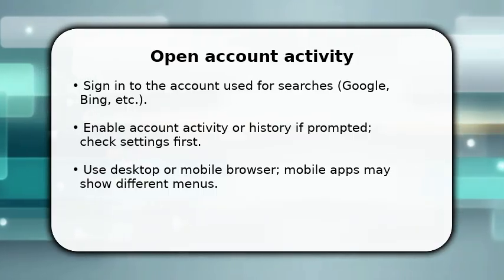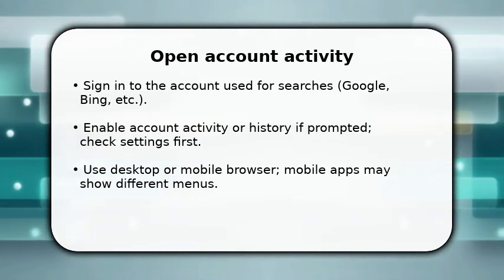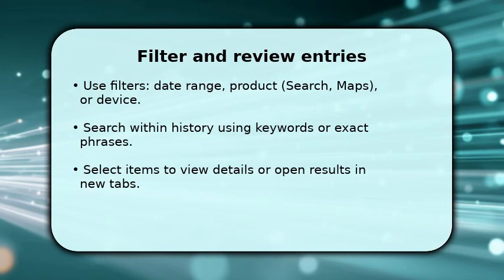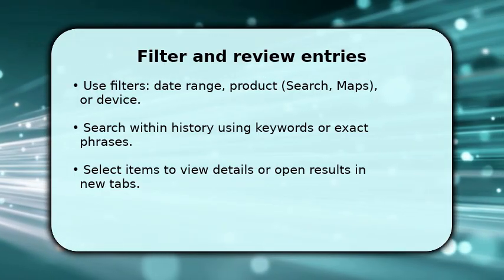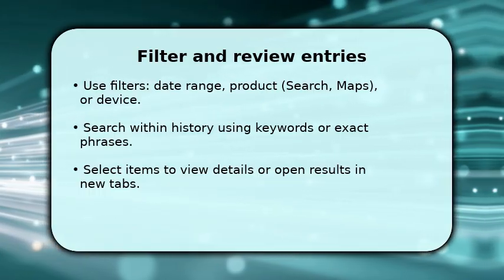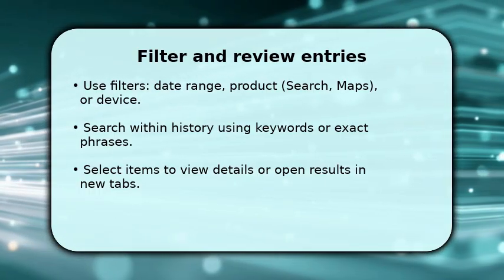How to See Your Internet Search History - Step by Step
How to See Your Internet Search History - Step by Step | 🔒 Surfshark VPN Deal — Stay private and secure. $1.99/mo + 3 Months Free ▸

Discover how to access and review your internet search history on various devices. This step-by extricate guide provides clear instructions for checking past searches, understanding privacy settings, and managing personal data online.

view internet search history, check browser history, access web browsing records, privacy settings review, manage digital footprint, history of searches on Chrome/Firefox/Safari, delete past online activity